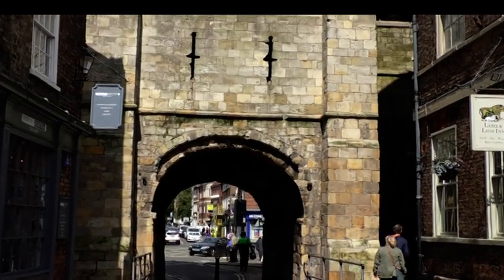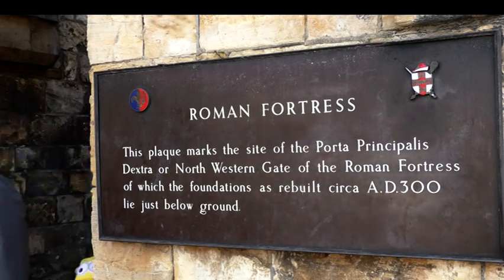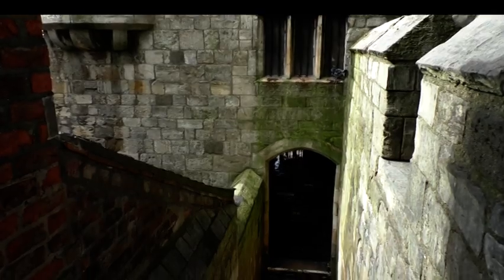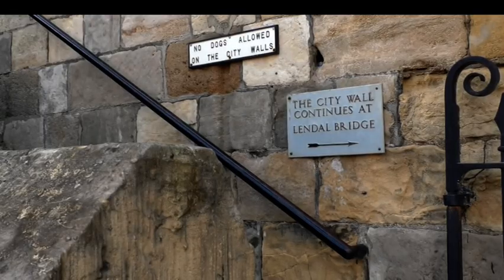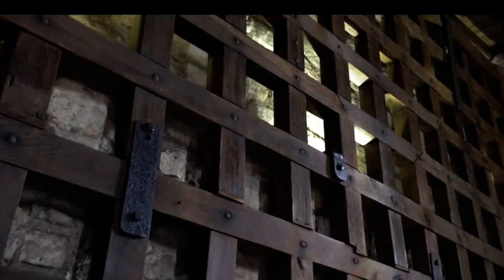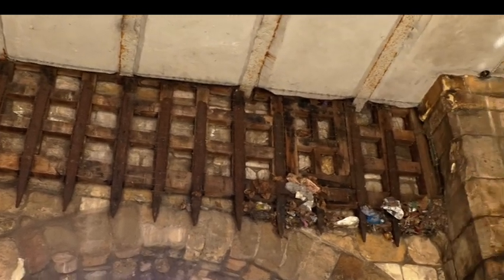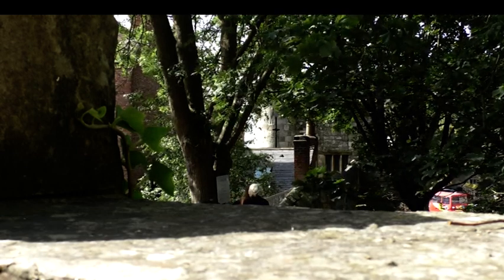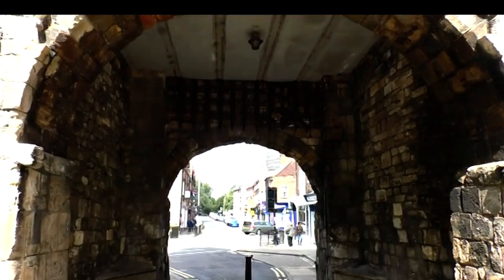Will the gates be lowered again at Bootham bar?